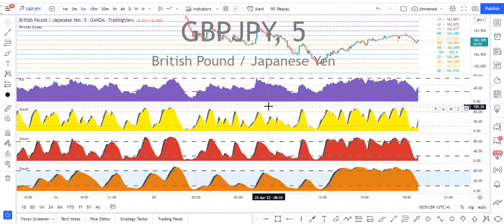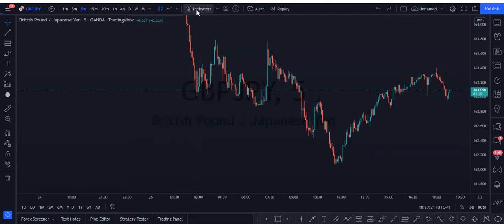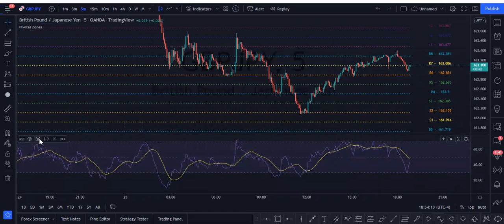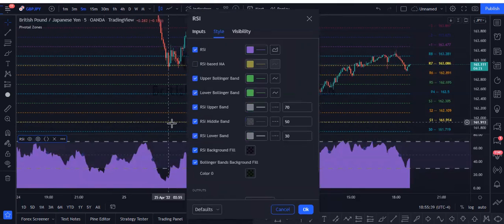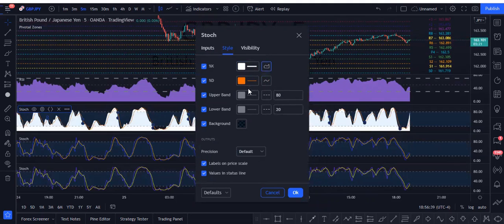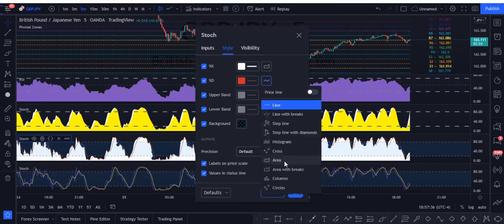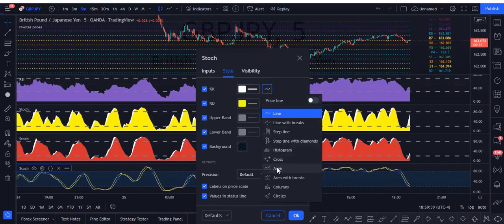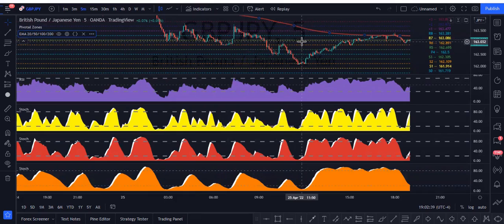FREE PIVOTs Indicator TRADINGVIEW Pivot Waves, Mountains, Murrey Math Lines Levels, Stochastics, EMA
Murrey Math & Indicator Setup on TradingView
This setup combines Murrey Math, Stochastics, RSI, EMAs, Fibonacci, MACD, and parallel channels to find confluence.

I did not create this strategy. I am sharing how traders commonly set it up.

Main Indicators
Murrey Math / Pivot Lines – search:
Pivotal Zones – DiegoDelCielo (DiegoPrevail / Diegowrites)
Murrey Math Lines – its_just_ak
Murrey Math Lines with labels – Nanda86

EMAs – search:
EMA 20/50/100/200 – drsweets
or
4 EMAs – sean2449
(Change lengths & colors in settings.)

RSI – type Divergence Indicator or use standard RSI. Customize appearance in settings.

Stochastic (Green Mountain) – BullHunter Stochastic Alert by BullHunterSystem.
K% and D% are preset. Common colors: K% blue, D% green. Lines or area. Popular for showing breaks.

Other Stochastic options:
Upgraded Stochastic – Yen PremiumTraderY
built-in Stochastic

Important:  If you want more than two indicators, you may need a paid plan.

Where Murrey Math Came From:
Murrey Math comes from concepts observed by W. D. Gann, using geometry and price levels to describe market movement.

Extra Confluence Tools
Fibonacci • MACD • Parallel channels • Support/resistance • Smart money concepts (LuxAlgo)

Learning Links